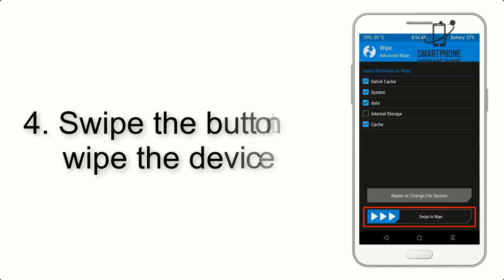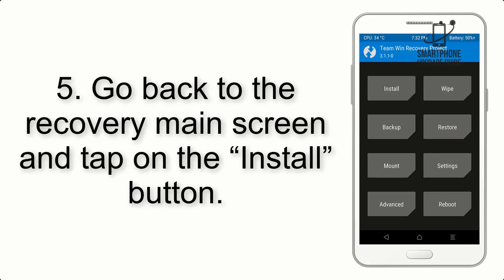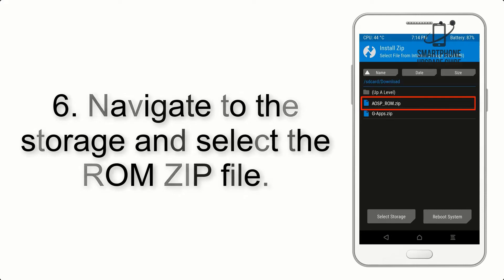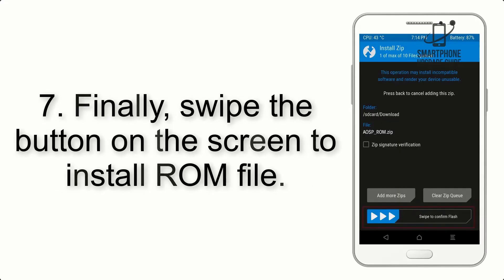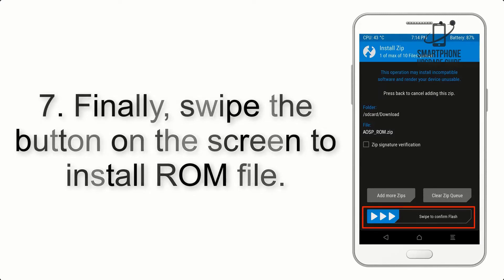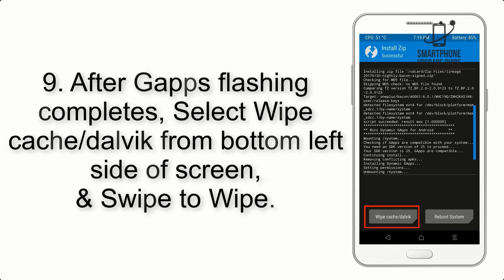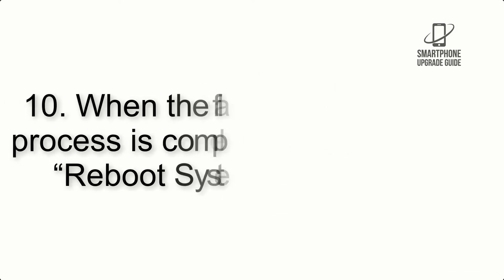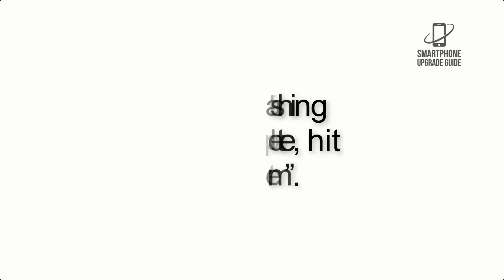Install Android 13 on Mi Note 10 Lite (AOSP Rom) - How to Guide!